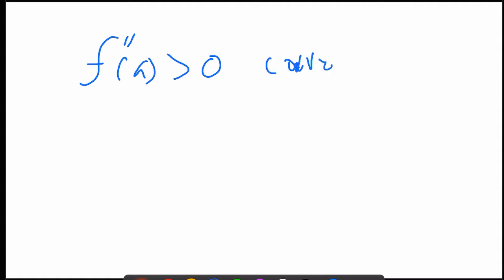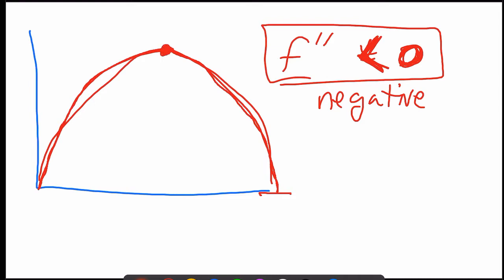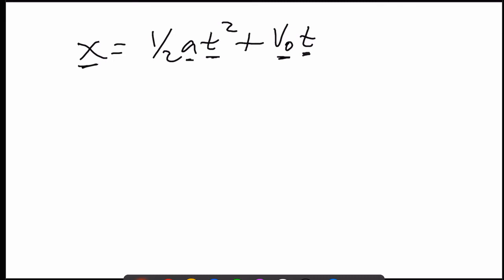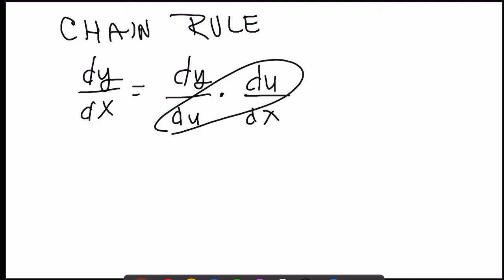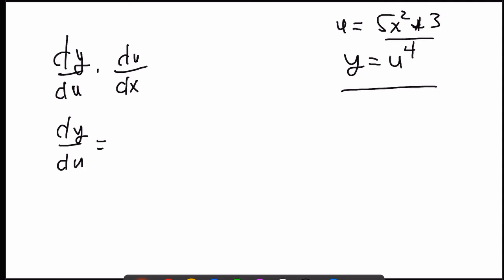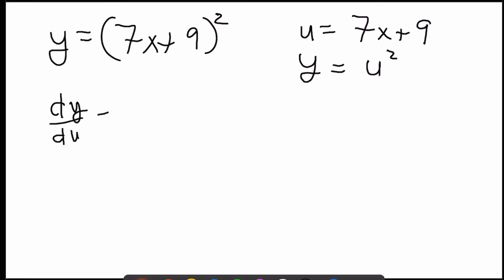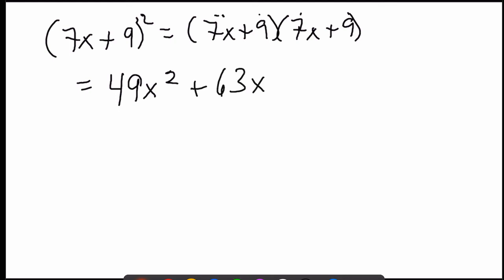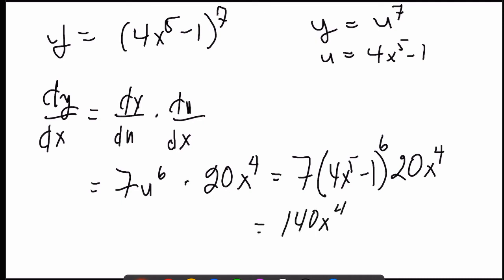440 07 03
Math Econ Chapter 7 Differentiation 3